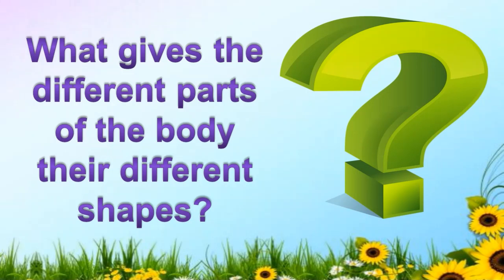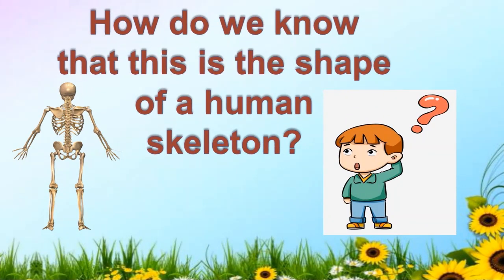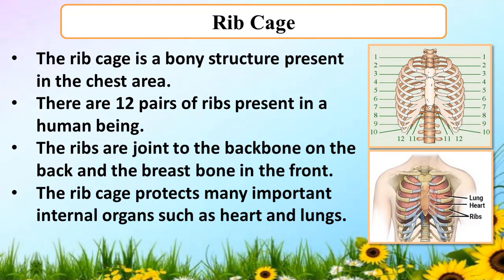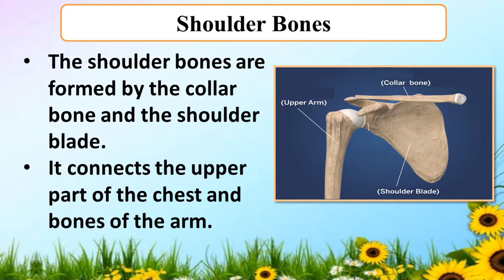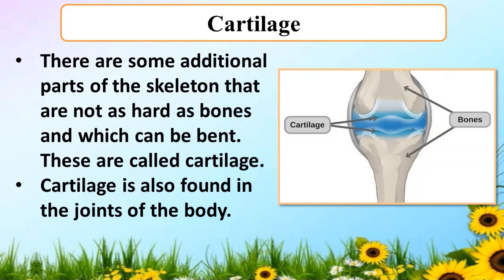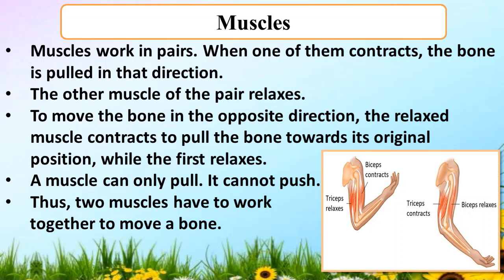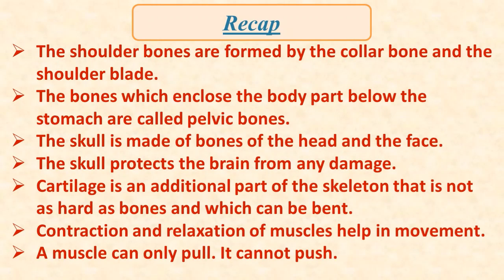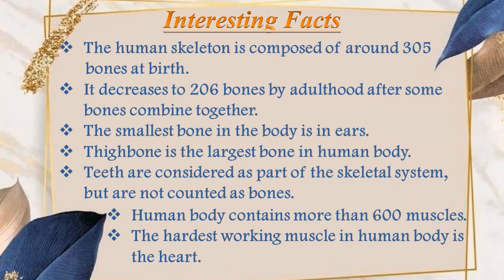Std 6 - Science - Ch 8 - Session 2